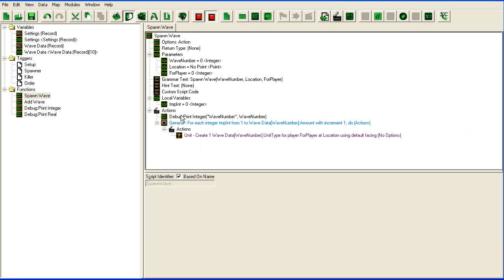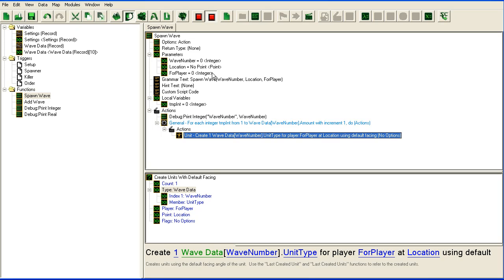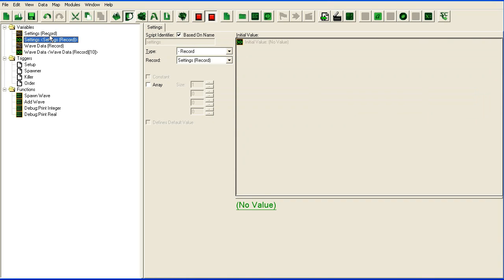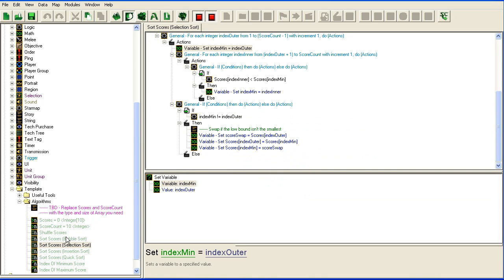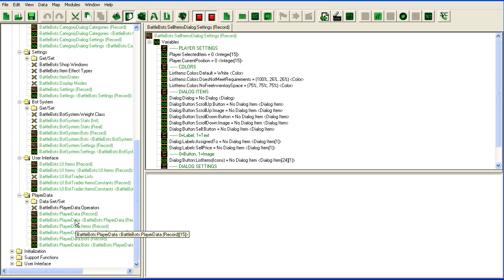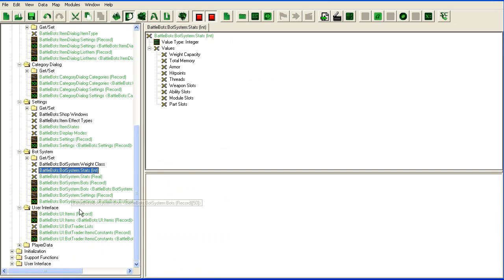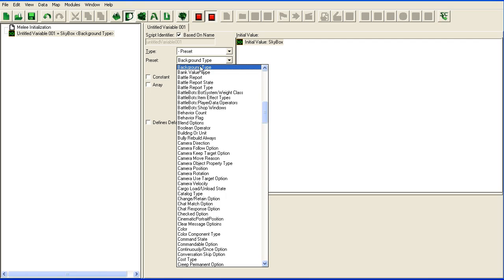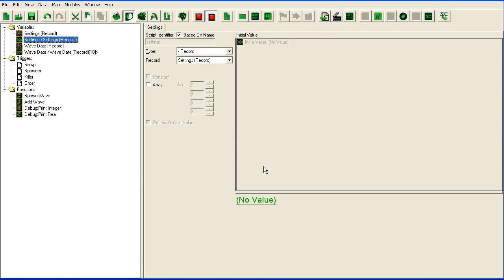Galaxy Editor Tutorial - Debugging Triggers (4/4)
In this tutorial I cover the basics of debugging your triggers. I see a lot of people struggle with this so I decided to make a tutorial about it.

If you still can't figure out what is wrong with your triggers SC2Mapster.com is a great place to get help.